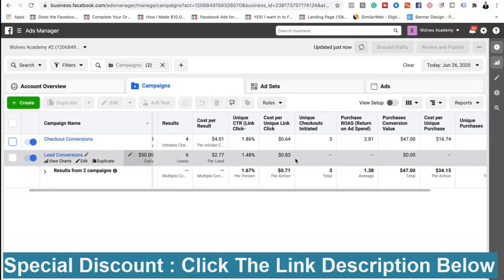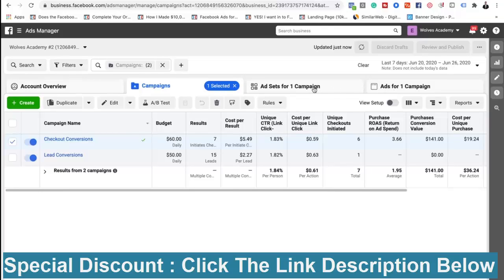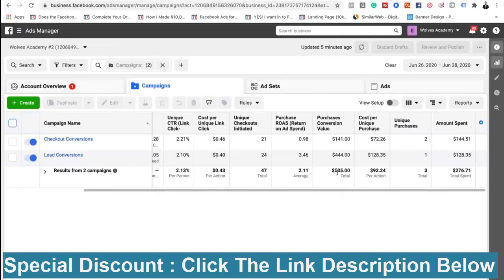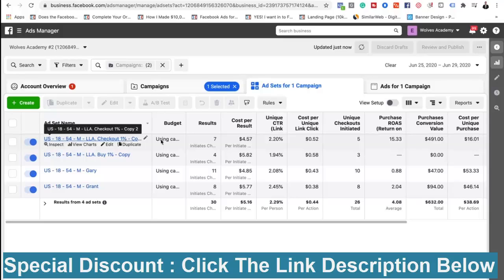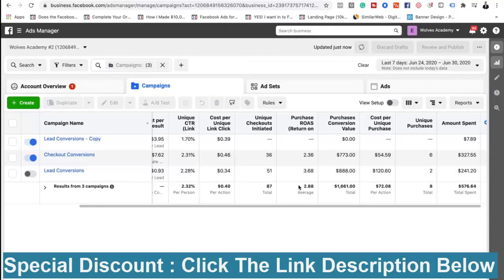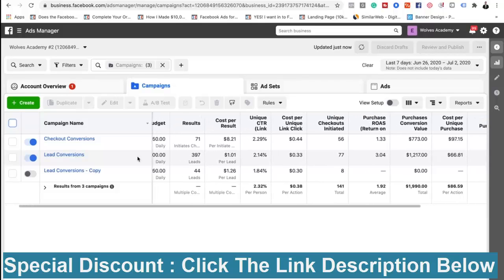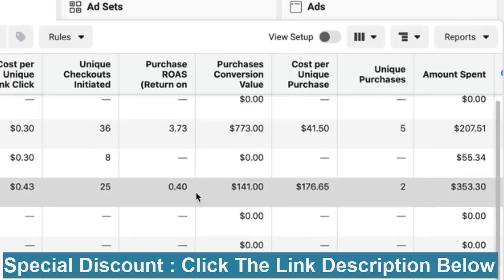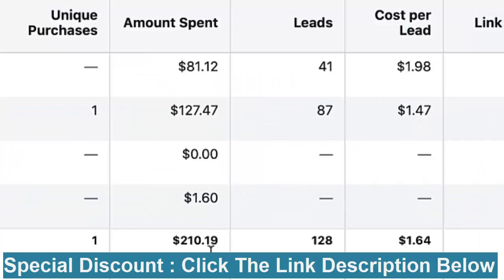Advanced Affiliate Marketing Facebook Ads $300 PER DAY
Welcome to start “Advanced Affiliate Marketing Facebook Ads ($300 PER DAY)”.

The best method really is paid traffic but you can make sales with free traffic if you know what you are doing.

I have had a lot of success using both free and paid methods. Paid traffic is the best but it requires alot of money to run Facebook adsets. But you may not have the startup money to do it so I teach how you can promote Maxbounty products on my channel.

People are searching on Google:

clickbank,
earn 100 dollars per day without investment,
10 websites to make $100 per day,
affiliate marketing,
how to make $100 dollars a day online for free,
top clickbank affiliates,

affiliate marketing facebook ads: ://youtu.be/41N8Xr5LCTY

We warn you right away that most earning methods require their own investments since we will describe ways that will allow you to get a not extra, but basic and very decent income. Therefore, after reading the material, we advise you to determine how much you are willing to take risks and invest your own funds to obtain a passive source of profit in the future,Entre Institute Review
For More video “Advanced Affiliate Marketing Facebook Ads ($300 PER DAY)” like this,

People are searching on YouTube: Entre Institute Review, clickbank and facebook ads 2020, clickbank facebook ads, facebook affiliate marketing strategies, affiliate marketing on facebook, what is click bank,